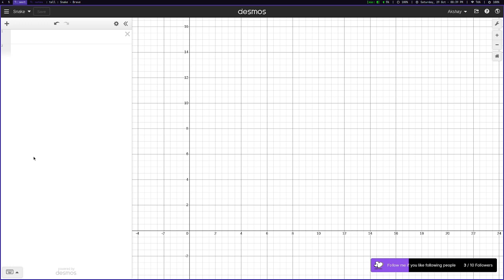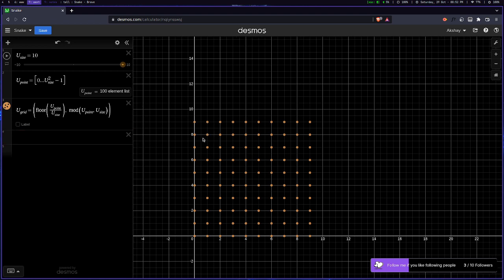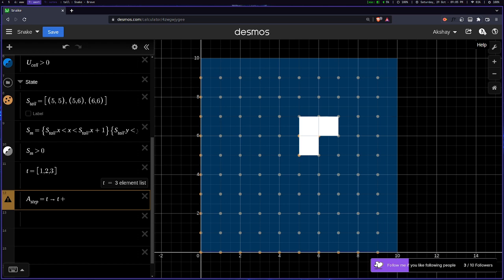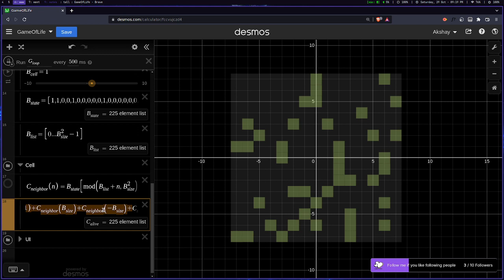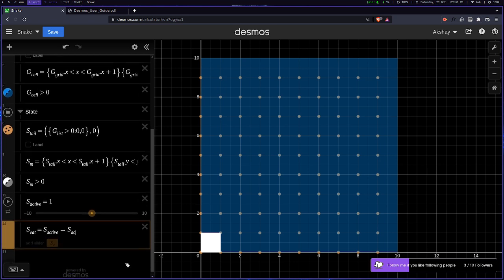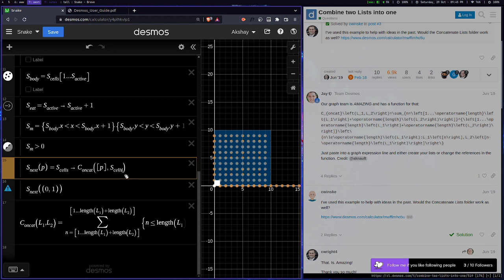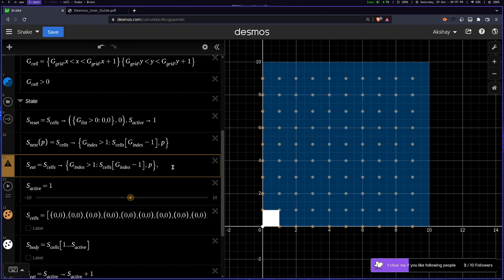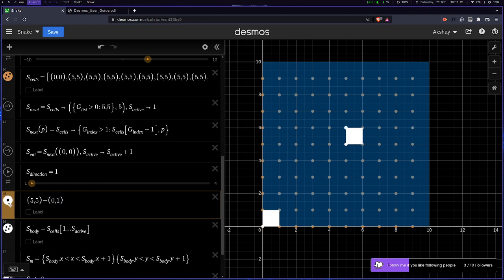Snake game in a graphing calculator! Desmos programming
Using programming languages for building games is for normies. Real programmers build games in graphing calculators. This is the twitch vod of my building a snake game clone on desmos - graphing calculator.

Snake game is the very popular video game where a snake has to survive on food that spawns in randomly but inevitably, the snake gets swallowed by his own greed... and his mouth... he eats himself... and that's where the game ends. This deep a narrative for a video game has never been seen since. The plot development of this classic video game is being studied in schools now.